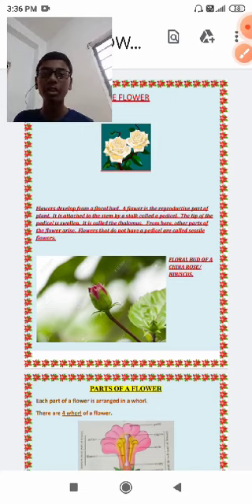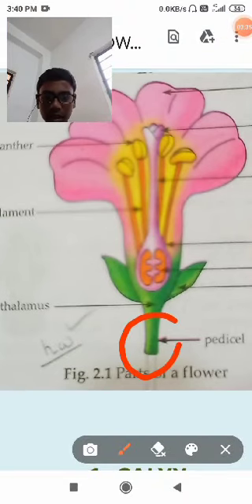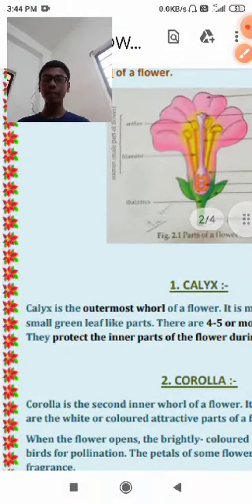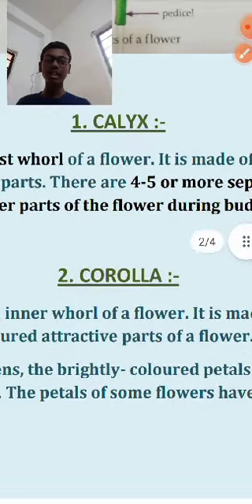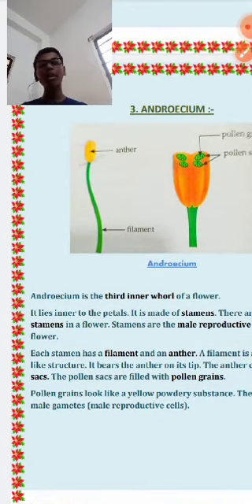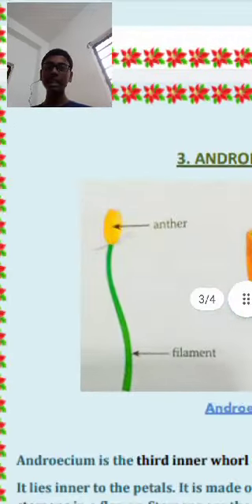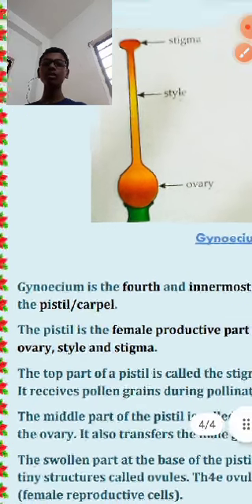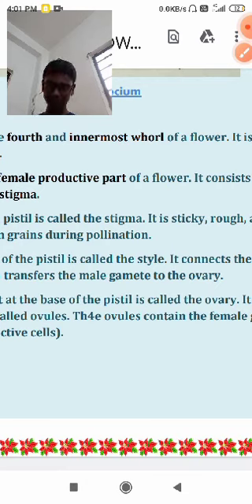BIOLOGY CONCEPT on THE FLOWER by Souhardyo Bag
Flowers smell so good, it has so much of beauty and etc.
 But a common question lies between, that is what are the things observed when a flower is plucked from the tree??

Subject : BIOLOGY
Chapter : THE FLOWER
Explained By : SOUHARDYO BAG